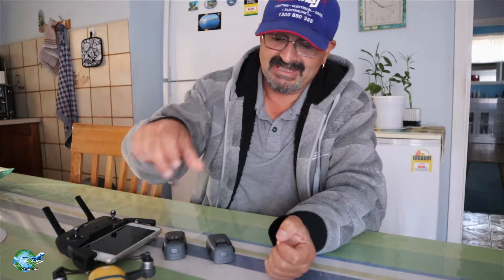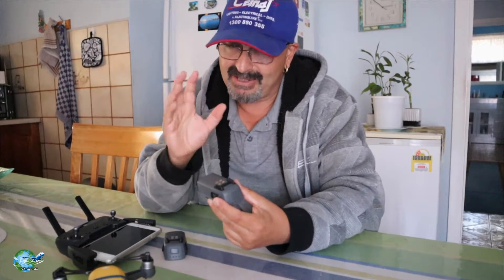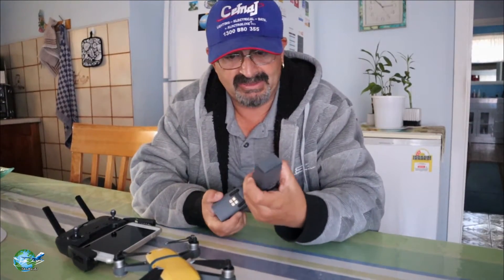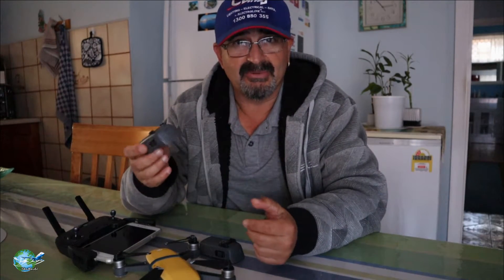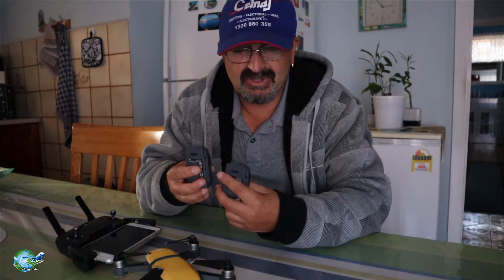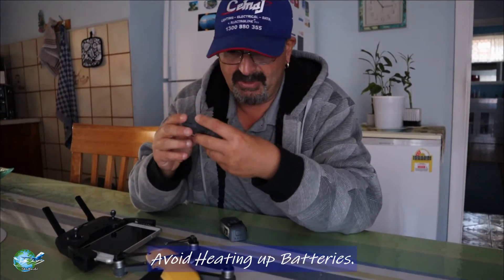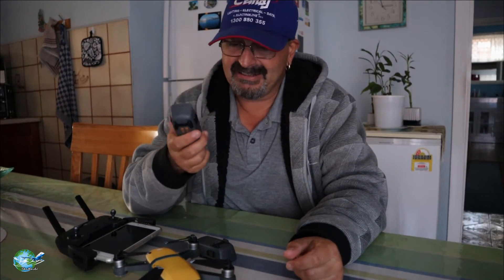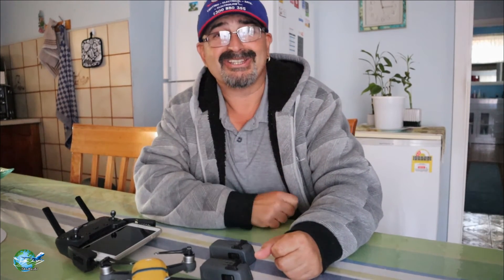How to prolong your Drone batteries - DJI Spark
A few tips on how you can prolong the life of your Drone batteries.  1. Cycle them at least once a month if you don't fly often.   2.  Do not sore them for long periods of time empty.   3.  Never fly your drone with less than 20% power.   4.   Keep your batteries cool.
I hope you find this video useful.

Filmed with a Canon EOS M50 and edited with VideoPad Professional editing software.